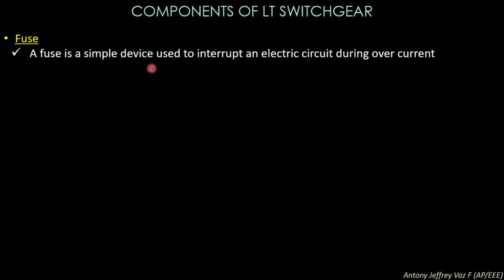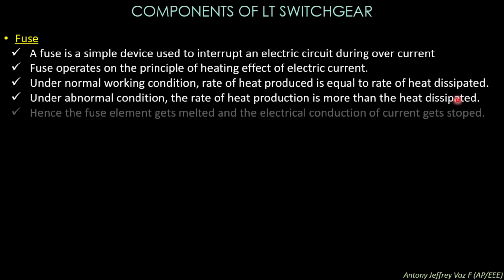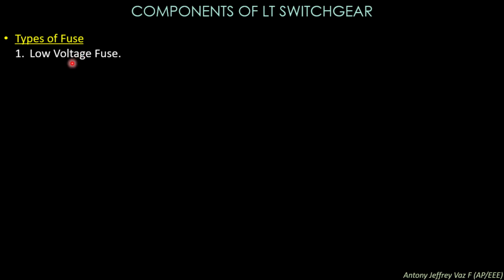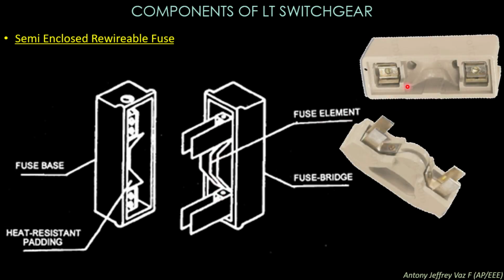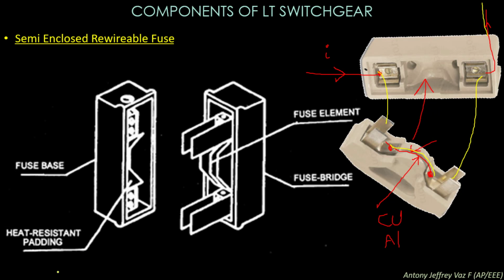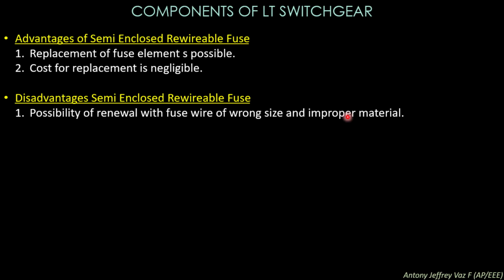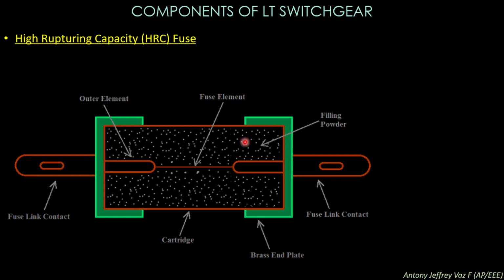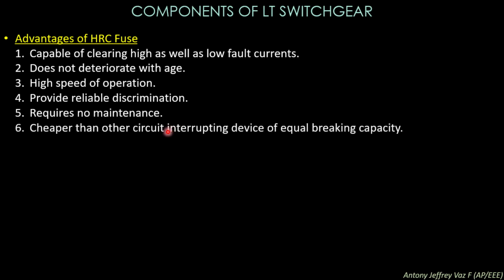Components of LT Switchgear